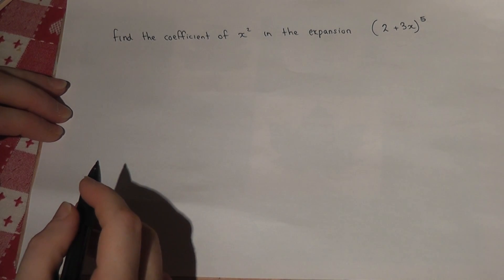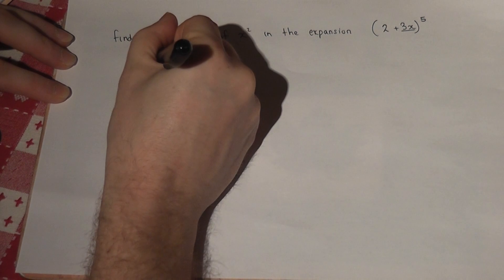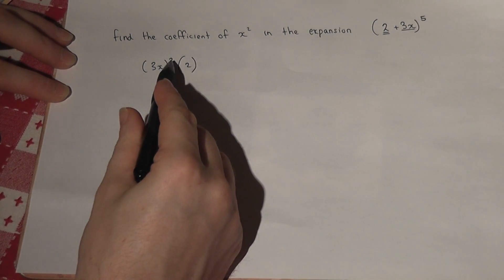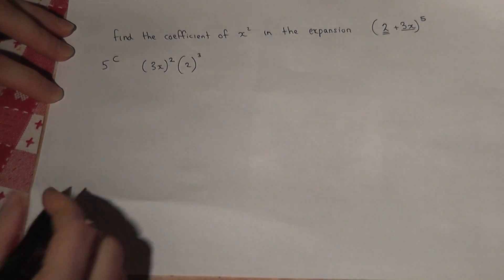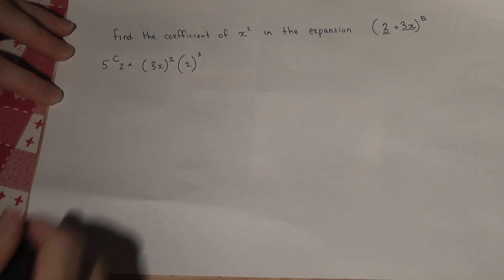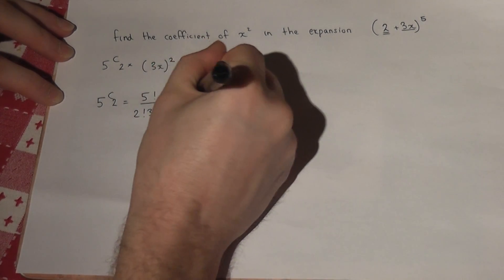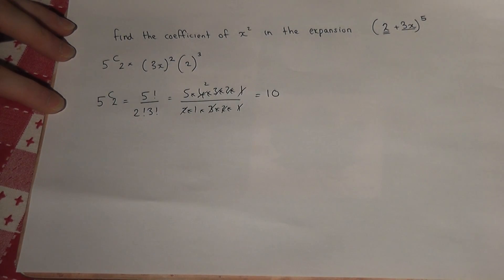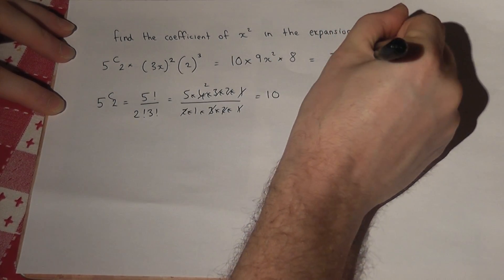The Binomial Theorem : finding a coefficient or term easily in the binomial theorem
The Binomial Theorem : Binomial expansion made simple - finding coefficients or terms
This video talks through how to use the nCr method to find one particular coefficient of the binomial expansion.
Essential Maths AS and Maths A-level revision View my channel Written notes on the binomial theorem